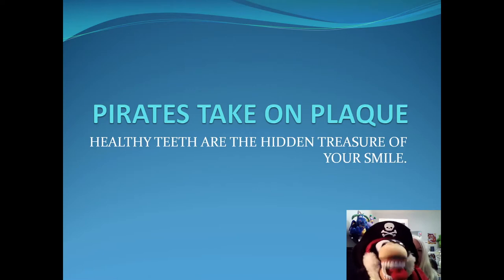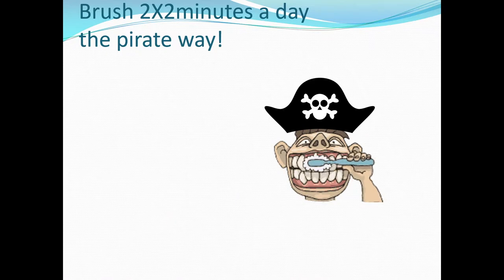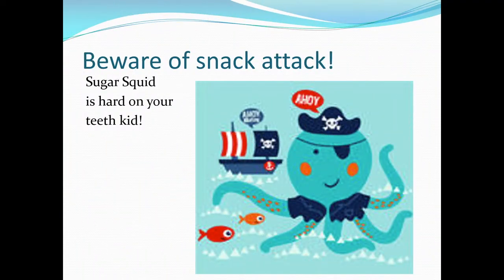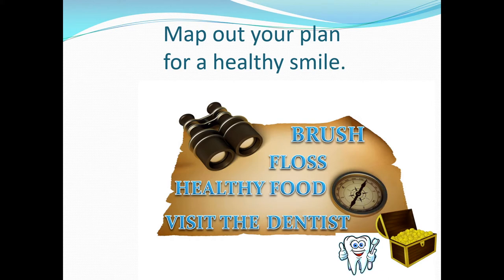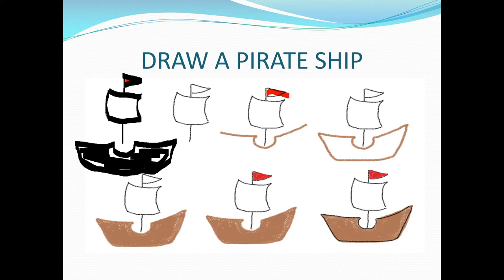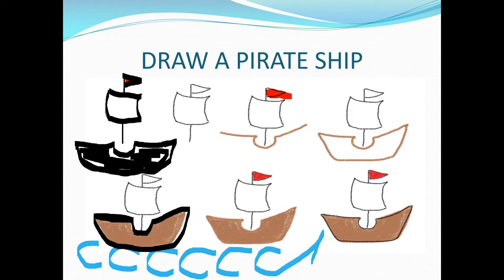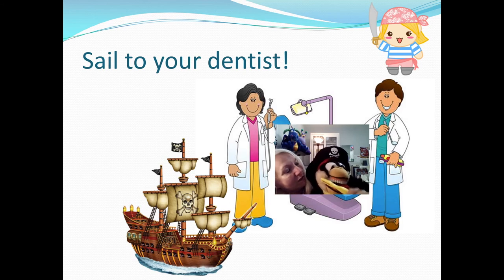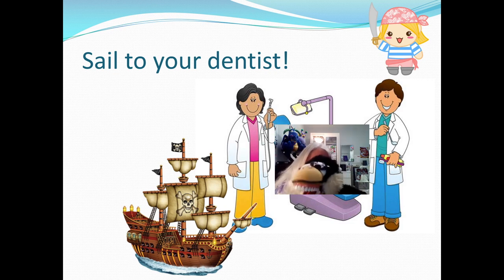PIRATES TAKE ON PLAQUE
Healthy teeth are the hidden treasures of your smile. Learn with the pirates how to brush, floss, choose healthy foods, and sail off to the dentist for regular checkups. Have paper handy and draw a pirate ship and meet Pirate Monkey on this journey to a healthy mouth! Arrrr you ready?